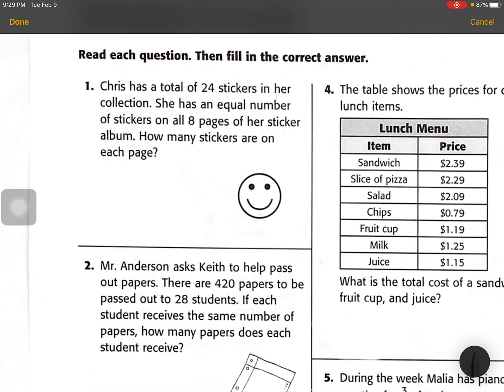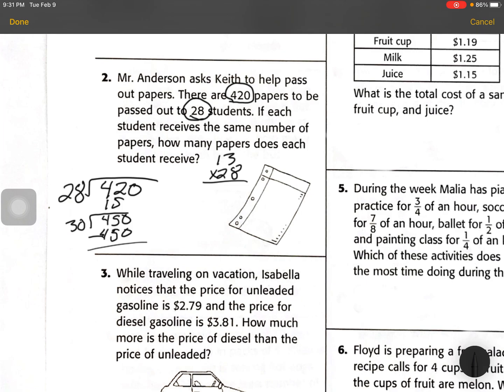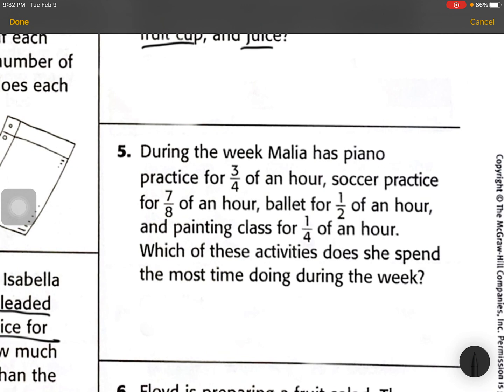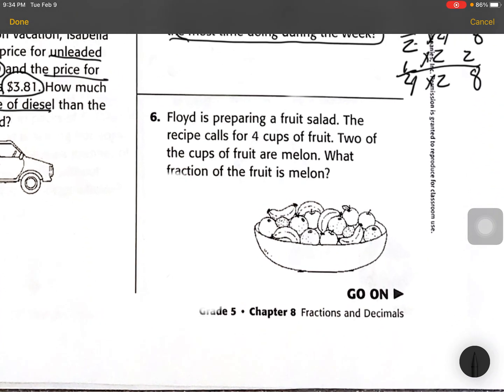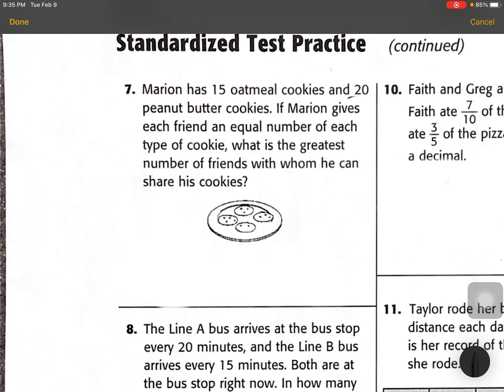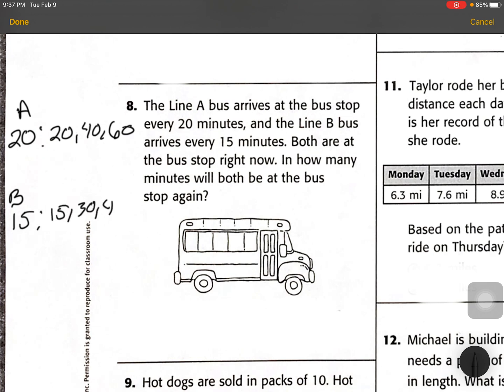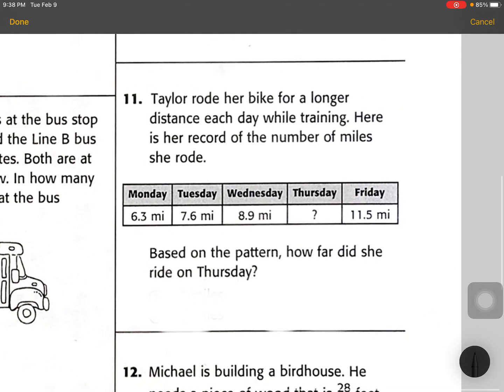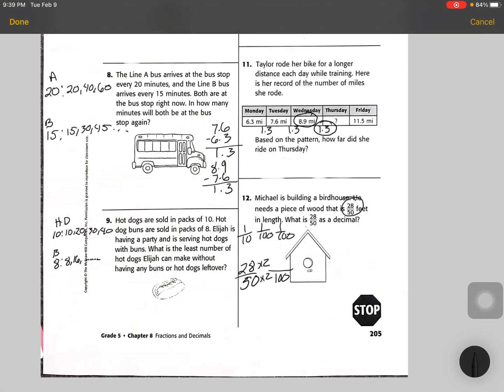Chapter 8 standardize Test review